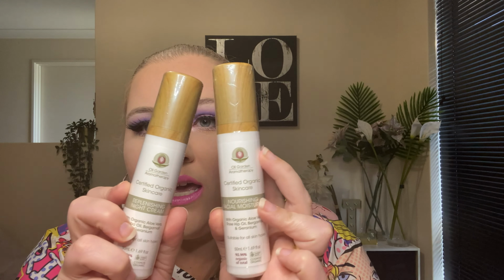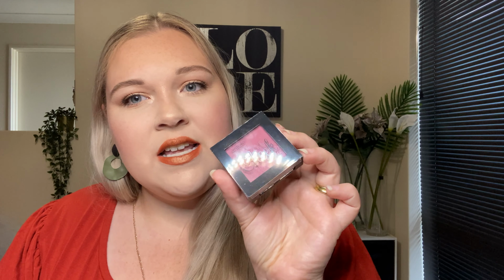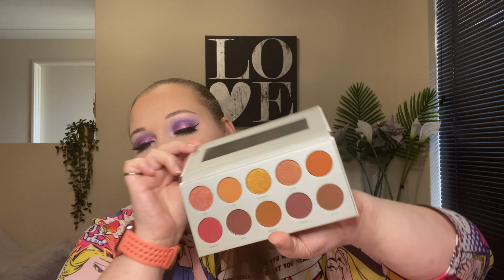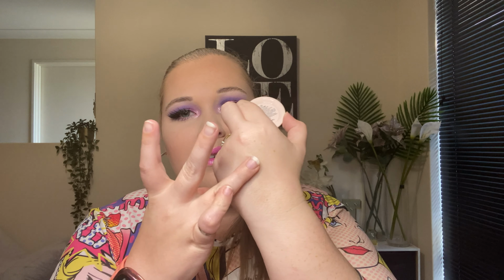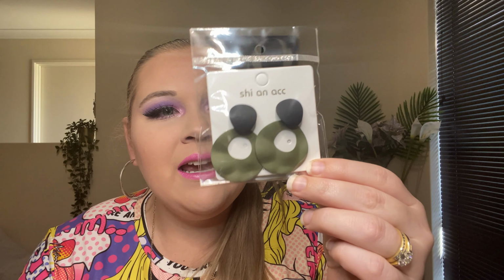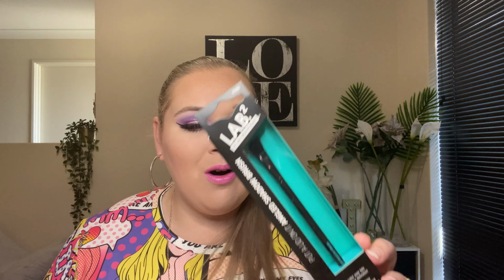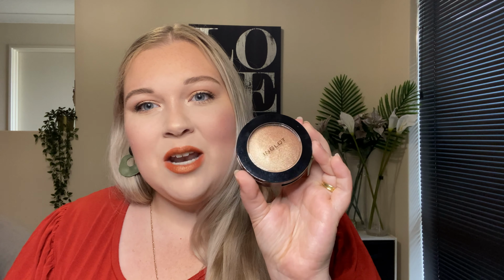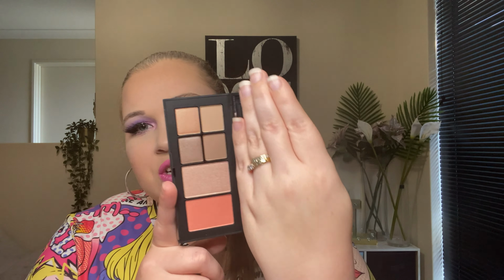Lumibox australia nov 2020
Hi All, today’s video is the November 2020 Lumibox.
Lumibox is a new beauty subscription box based in Australia, New Zealand and Singapore.
I have paid for this with my own money and give you a honest opinion on both the base box and the premium box. I unbox both boxes on camera with you and give you my first impressions. Lumi Box also has monthly pop-up shops with some fantastic deals available to all current subscribers ( Some things are only available to Prem subscribers).

Base box - AUD$49.00
Premium Box - AUD99.00

As Always,
Lottie
XO